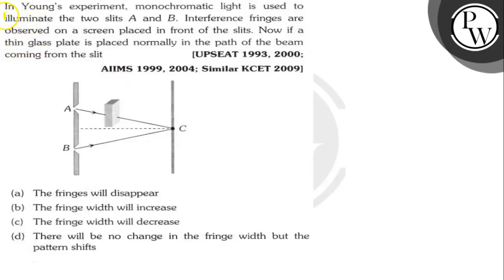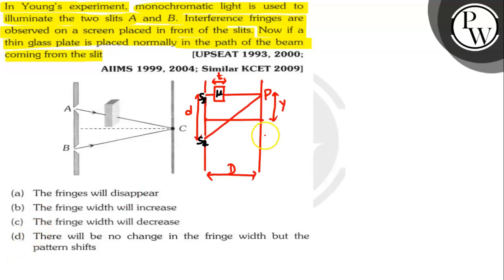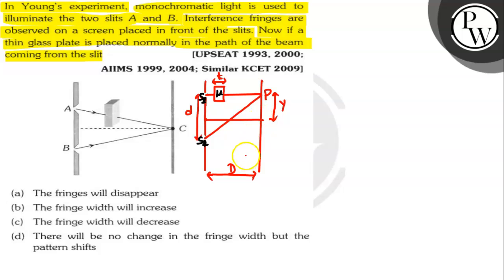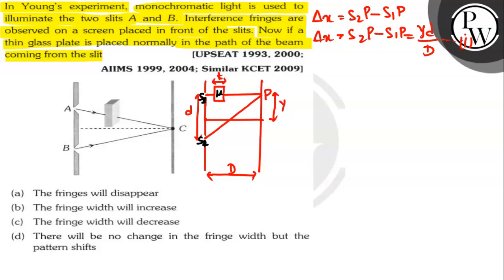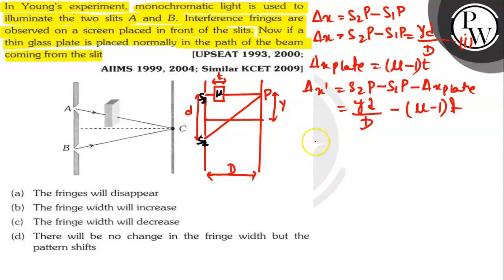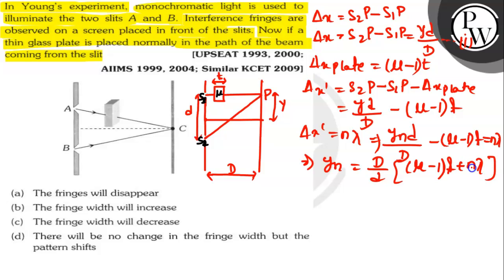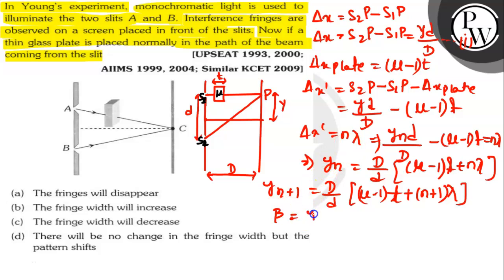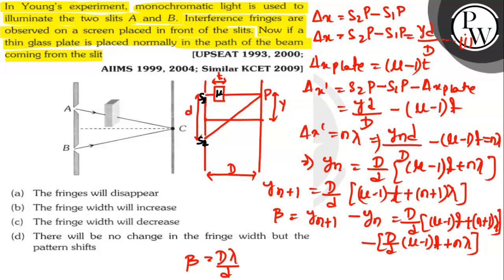In Young's experiment, monochromatic light is used to illuminate the two slits A and B. Interfere...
In Young's experiment, monochromatic light is used to illuminate the two slits A and B. Interference fringes are observed on a screen placed in front of the slits. Now if a thin glass plate is placed normally in the path of the beam coming from the slit
[UPSEAT 1993, 2000;
AIIMS 1999, 2004; Similar KCET 2009]
(a) The fringes will disappear
(b) The fringe width will increase
(d) There will be no change in the fringe width but the pattern shifts